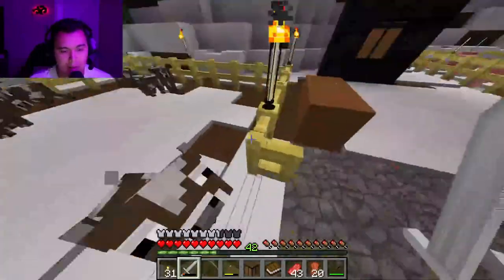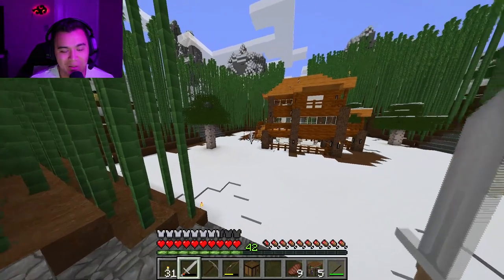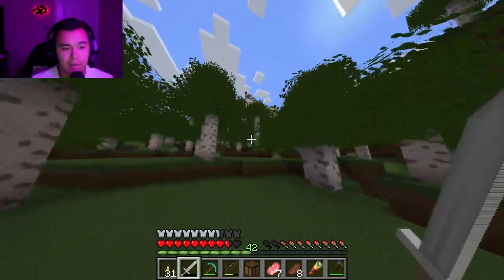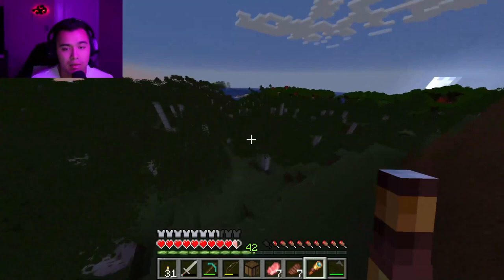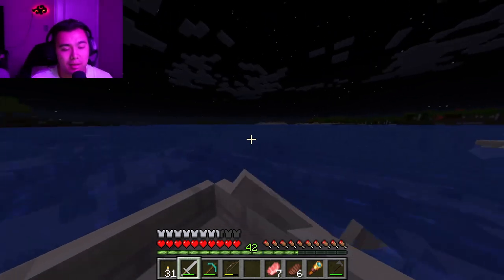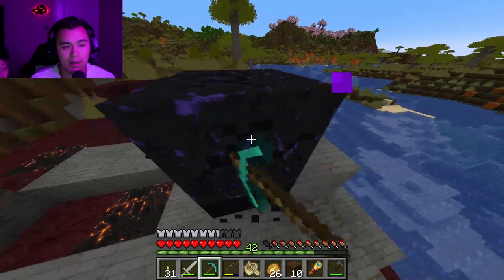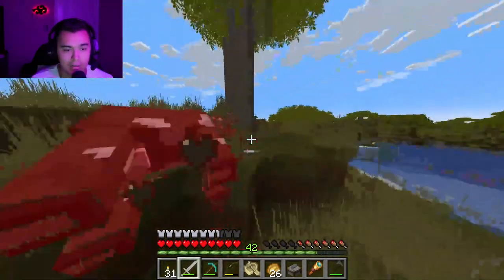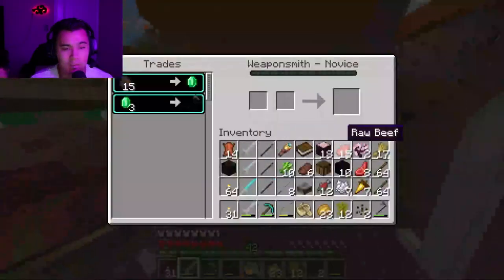Welcome Gabriel and Tobias! | Minecraft Survival - Day 15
I got my cousins Minecraft!

Let me know down in the comments what other content you'd like to see!